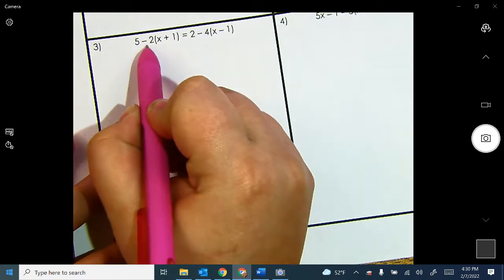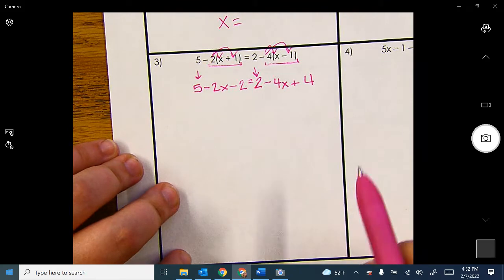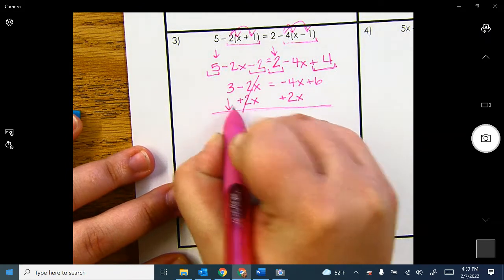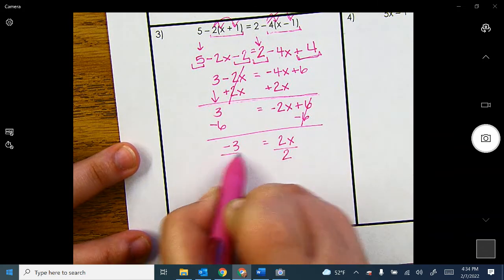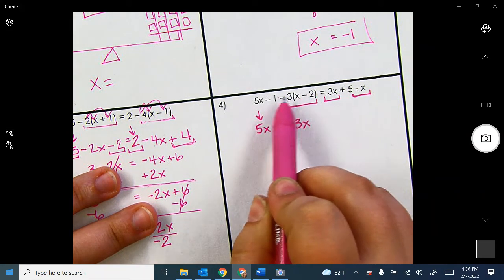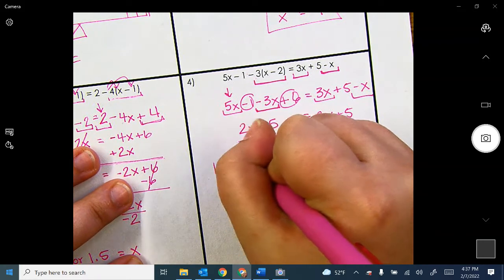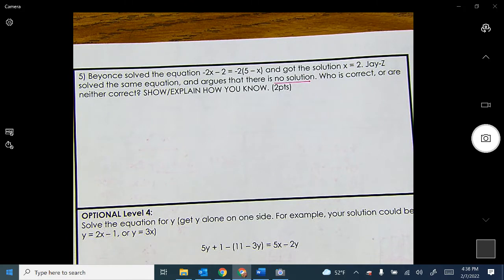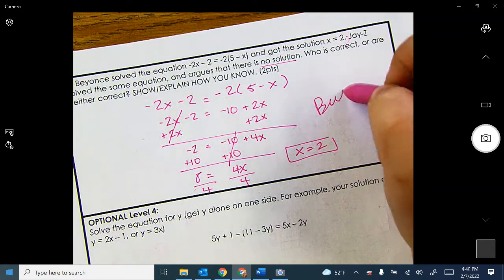Practice Quiz Explanation - #3, 4, & 5